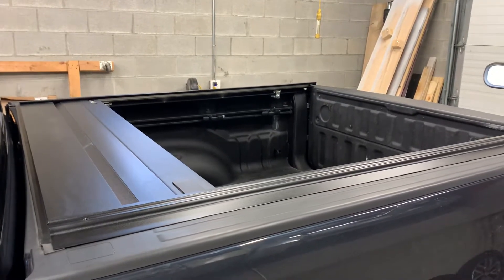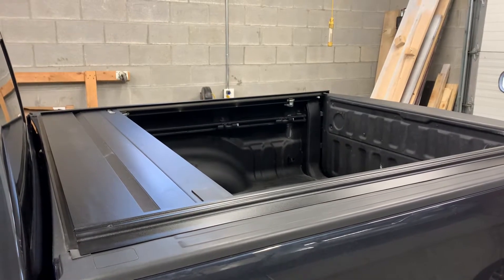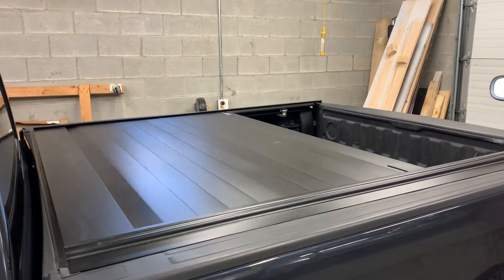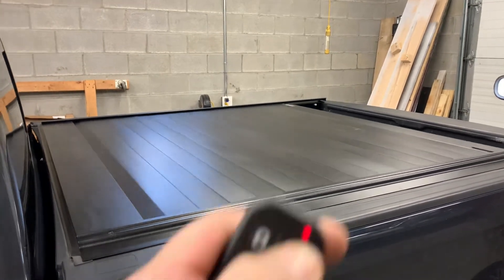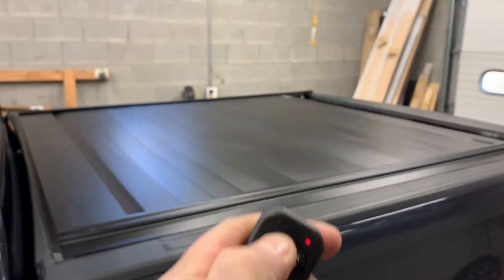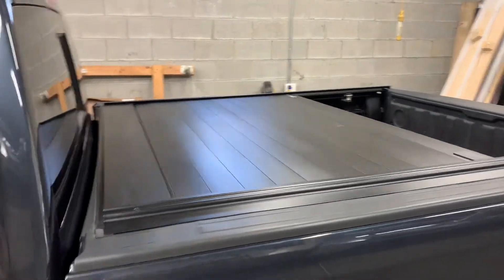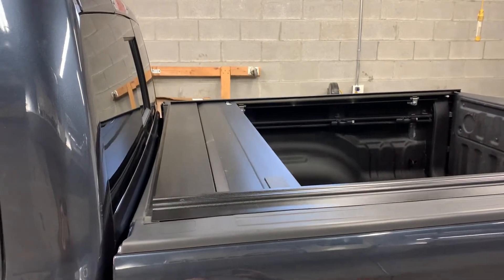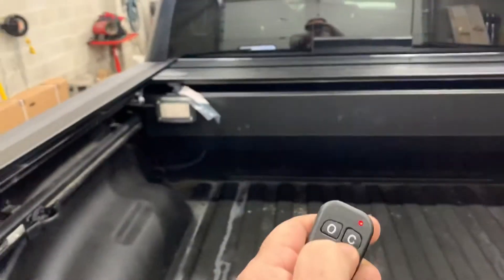The Retrax PowerTrax pro MX power controller remote controlled bed cover installed